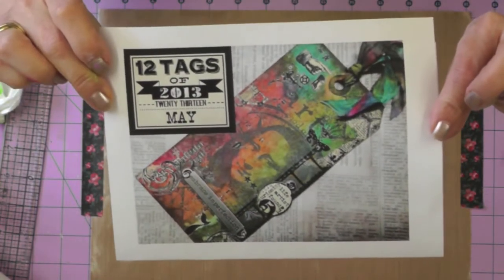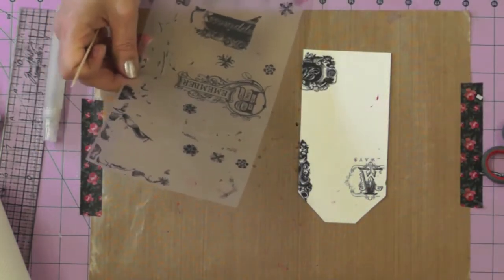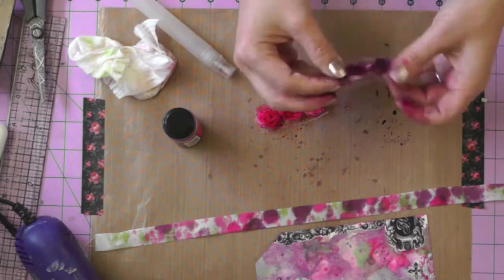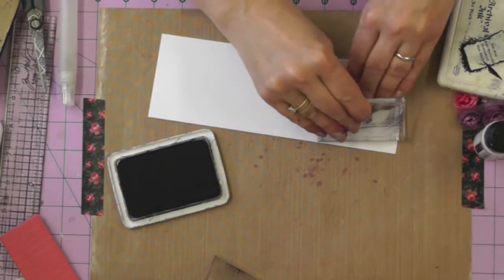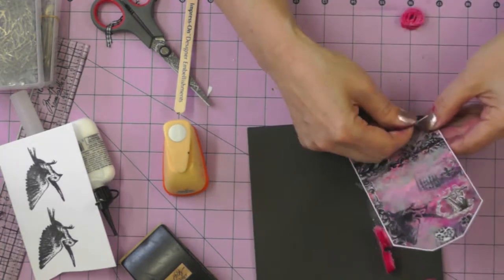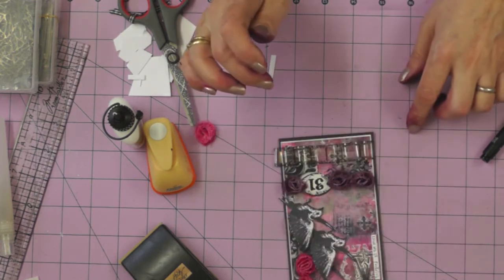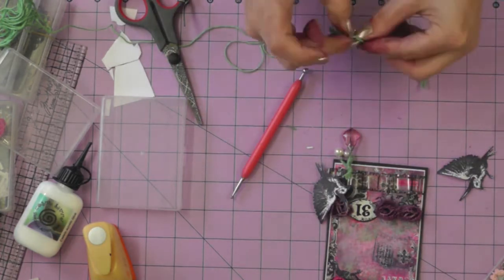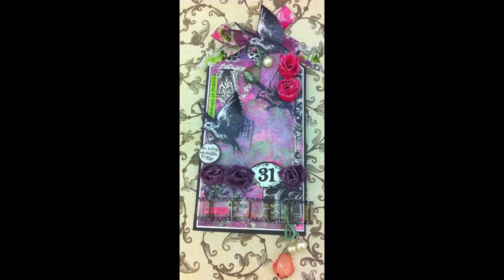12 Tags of 2013 - May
This is my take on Tim's May tag for 12 Tags of 2013.